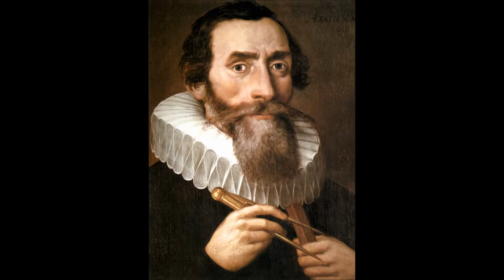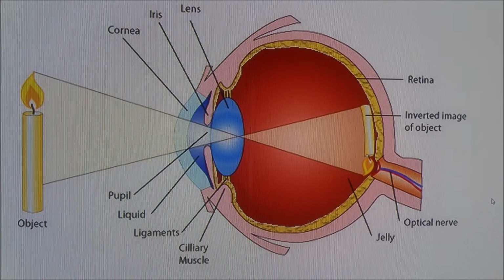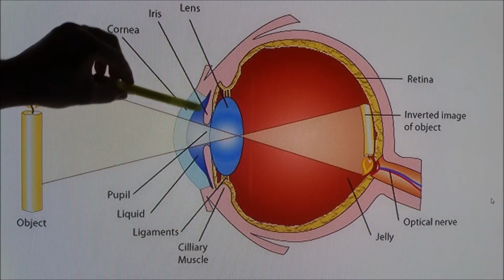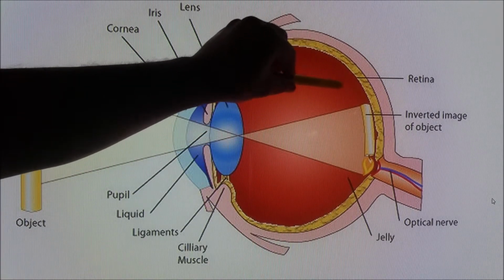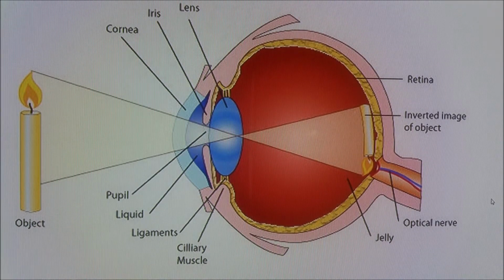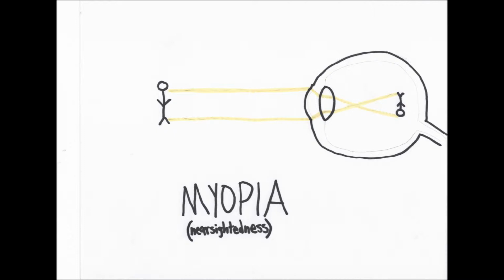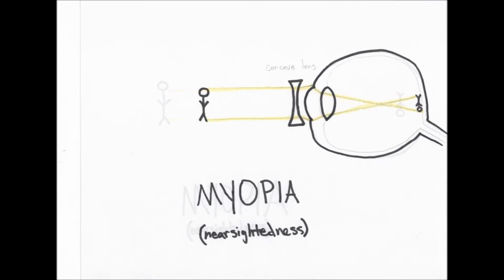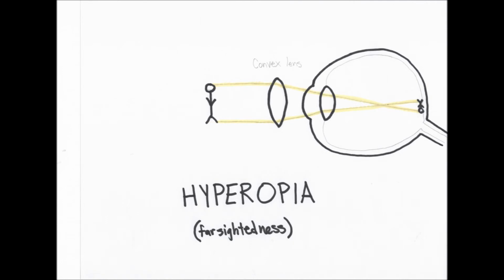The Human Eye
Physics 11 Project. Global Vision Group